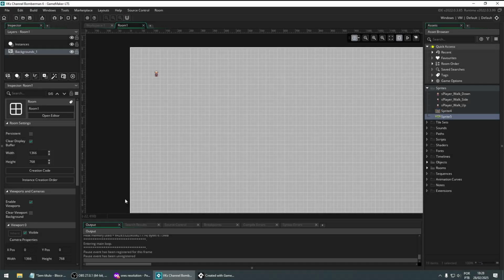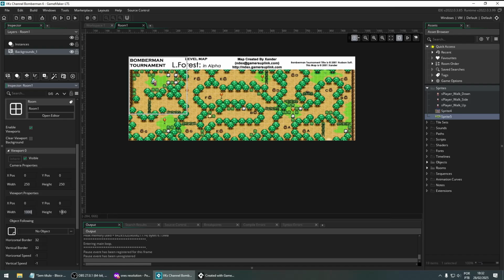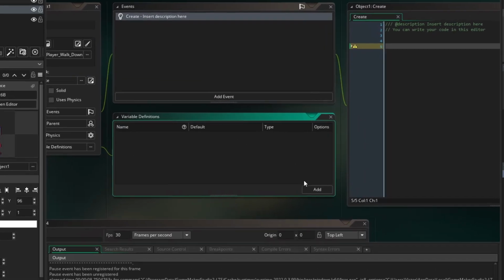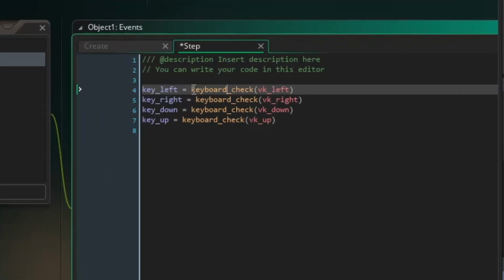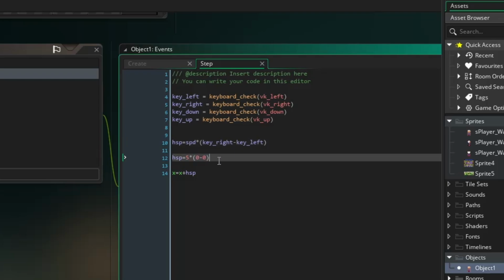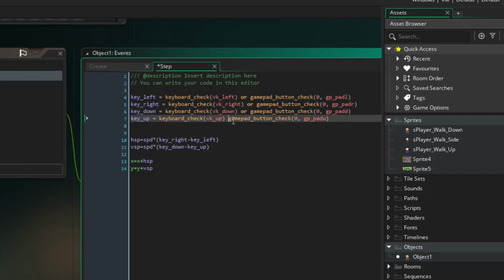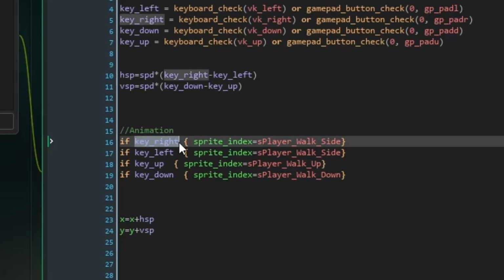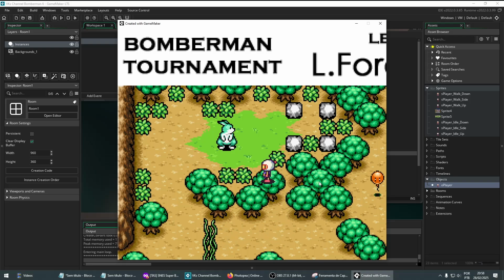Let's make Bomberman 6! - Episode 2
In the episode 2 we work with the display settings, polish our movement code, and fix the animations

▬ Chapters  ▬▬▬▬▬▬▬▬▬▬
0:00 - Tweaking the display settngs
5:09 - DECISION TIME : Fixed Stage or Scrolling Stage?
5:47 - Polishing our movement code
16:59 - Coding the animations